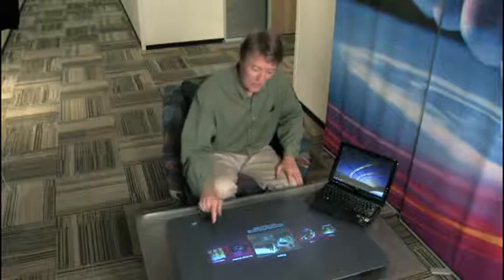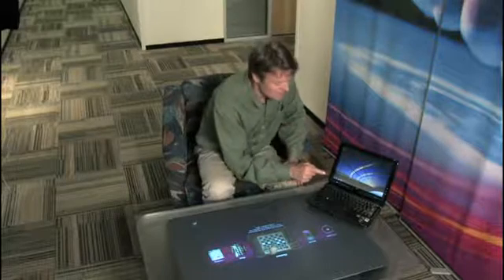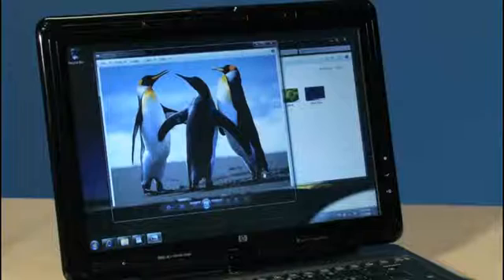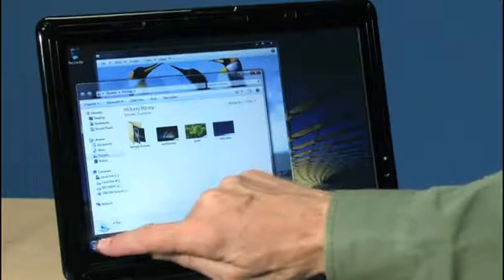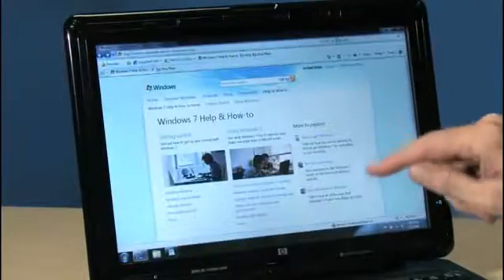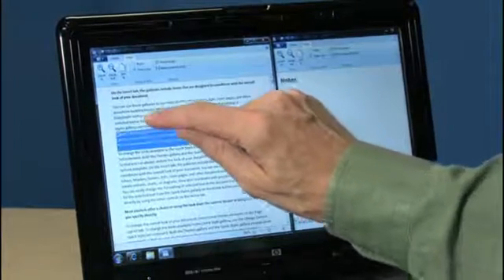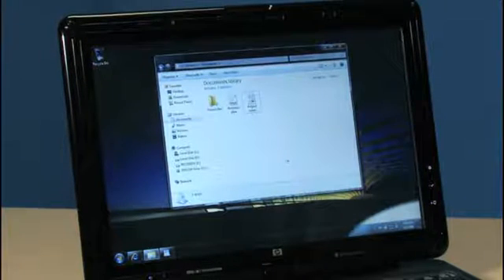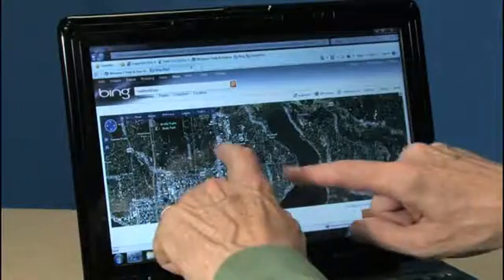Windows touch on Windows7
Windows touch at work, produced for microsoft not our work.